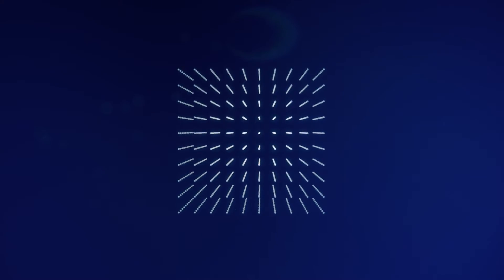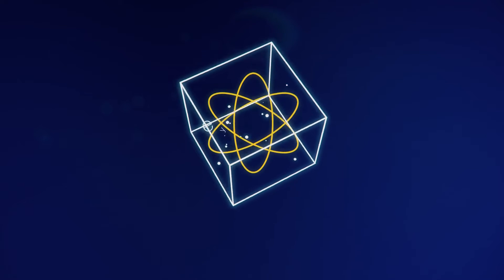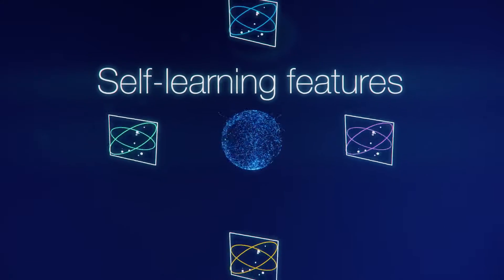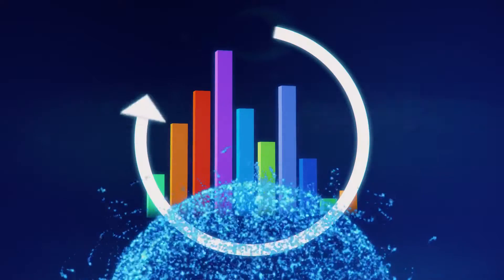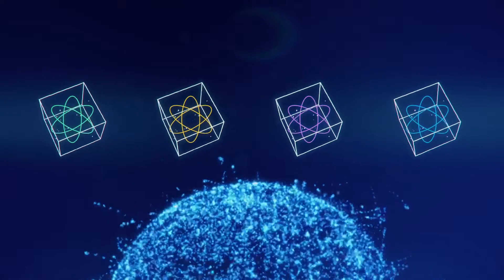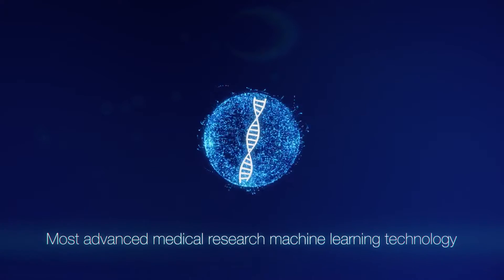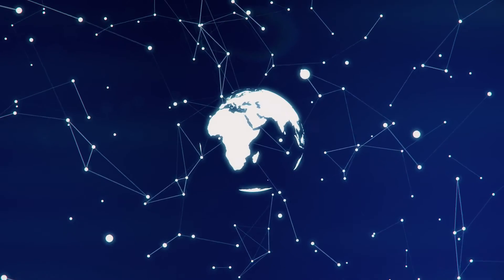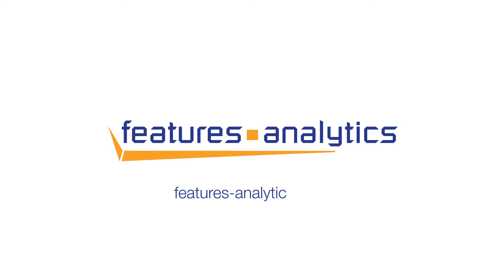Features Analytics eyeDES® Streamlined Machine Learning™ platform for risk and fraud management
Features Analytics presents eyeDES® Streamlined Machine Learning™ risk management platform

Features Analytics has developed eyeDES®, a unique Streamlined Machine Learning™ modeling technology and platform for real-time fraud and risk management, offering solutions to banks, eCommerce, acquirers and payment processors.

eyeDES® platform can combine heterogeneous data coming from several streams like payment, social network or web-session information, to deliver models that score transactions in real-time. These models address, with specific KPI’s, the needs of each channel, line of business or risk area. Features Analytics’ machine learning models use unique self-learning features to deliver unbeatable performance, driving considerable increase in fraud detection and sales conversion, with no degradation of model performance. Because everything is developed on a single integrated eyeDES® platform, model deployment into production takes just seconds, cutting the weeks of implementation that usually are needed.
The new release eyeDES® 4.0 has automatic Model Self Managing capabilities to deliver even better fraud prevention accuracy and autonomy of usage.

Video copyright Features Analytics SA 2016
Features Analytics and eyeDES are registered trade marks in some countries.
Streamlined Machine Learning is a trade mark.